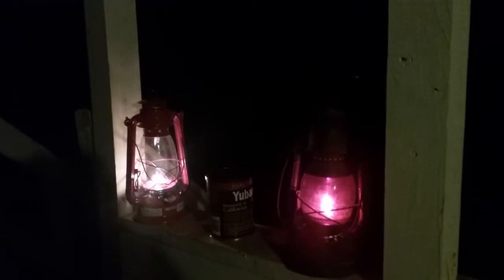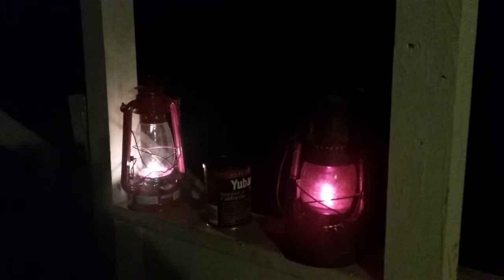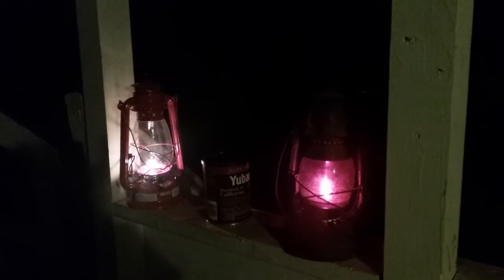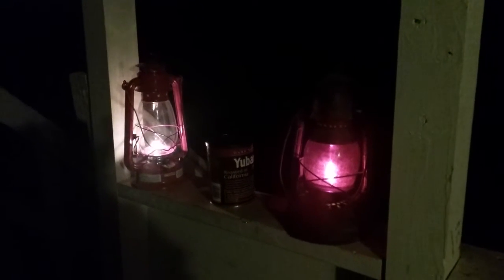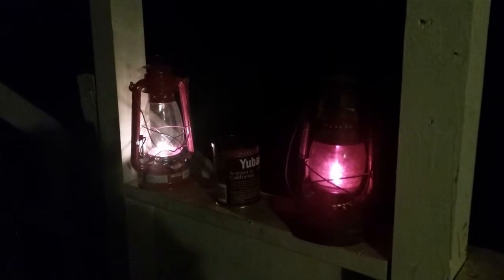Catching nightcrawlers with oil lanterns